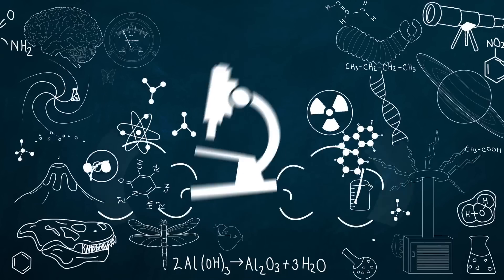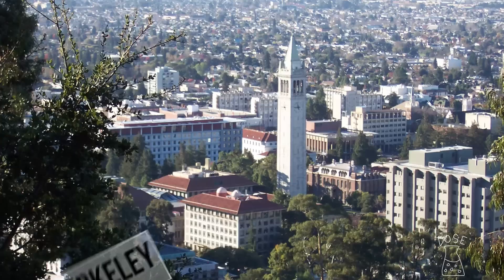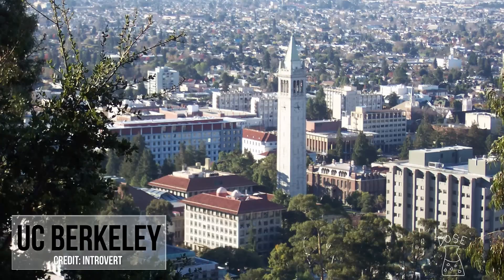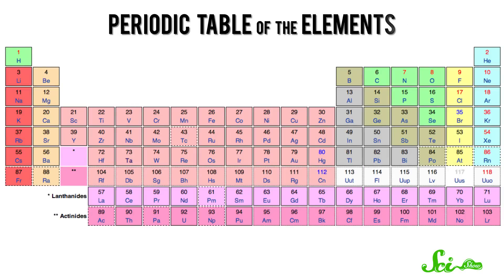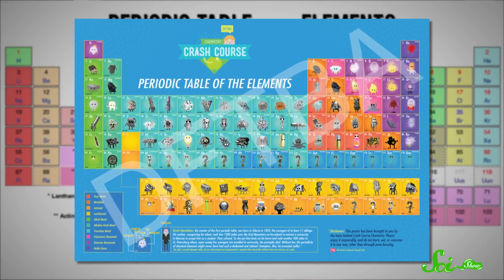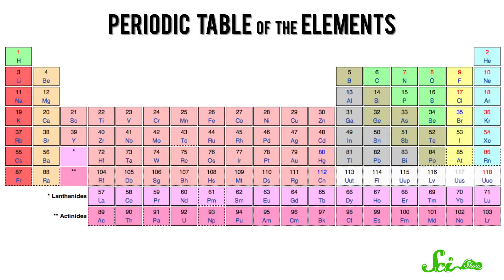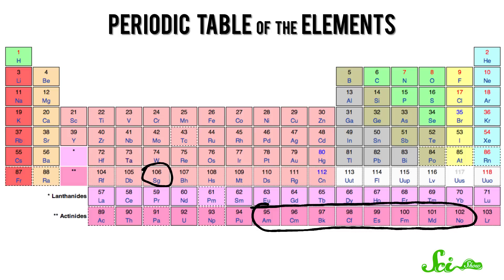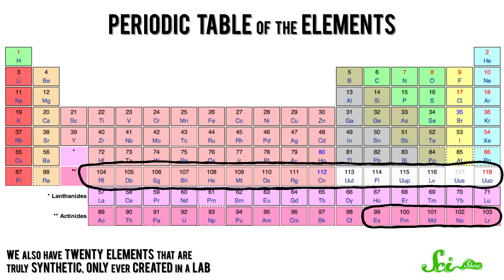Glenn Seaborg: Shaking Up the Periodic Table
Hank synopsizes the life and work of Glenn Seaborg, pioneer of synthetic elements, member of the Manhattan Project, and the architect of the last great shake-up of the periodic table.